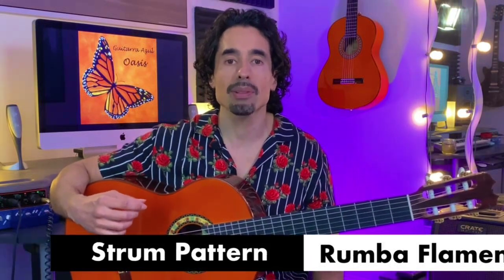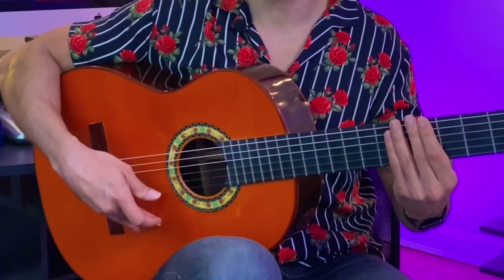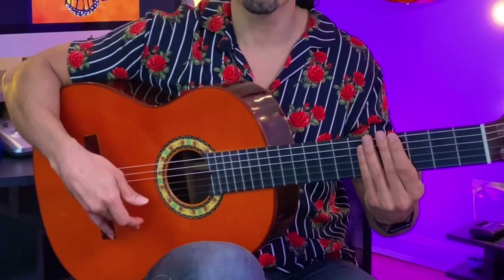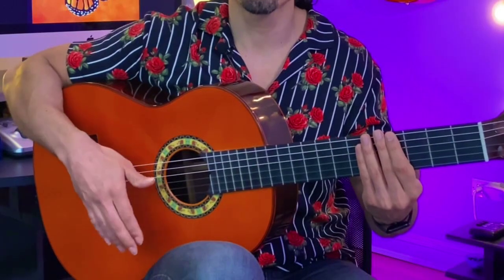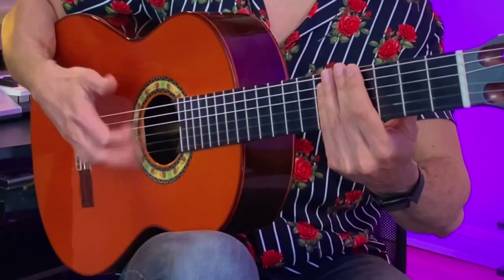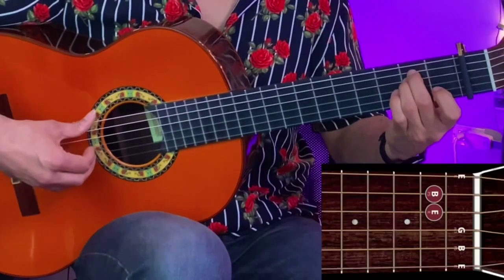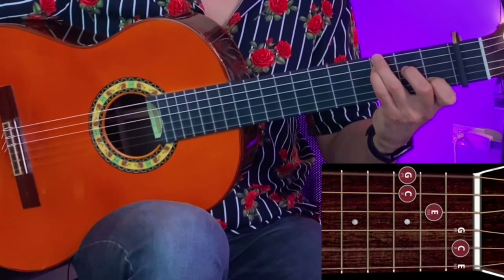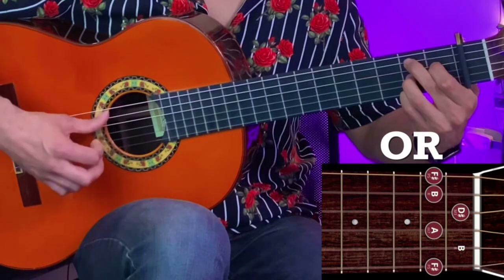Guitarra Azul "Oasis" Guitar Tutorial 1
This tutorial breaks down the Rumba Flamenco Strum and Techniques That Guitarra Azul Guitarist David Chiriboga Plays on the song "Oasis"

00:00 Oasis Tutorial Intro
00:43 Rumba Flamenca Strum Breakdown
01:56 Albanico Rasguedo Breakdown
04:22 Oasis Chords
05:25 Oasis Guitar Play Along